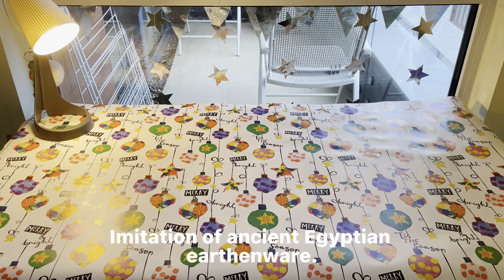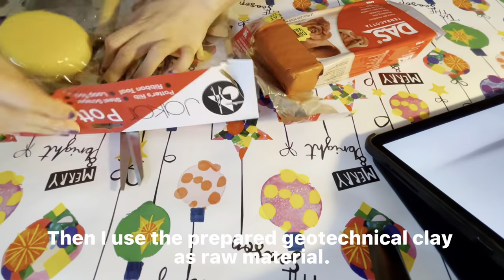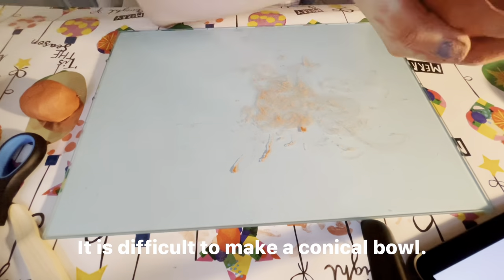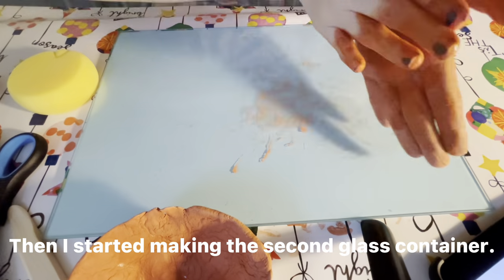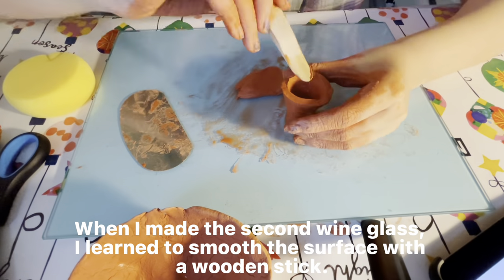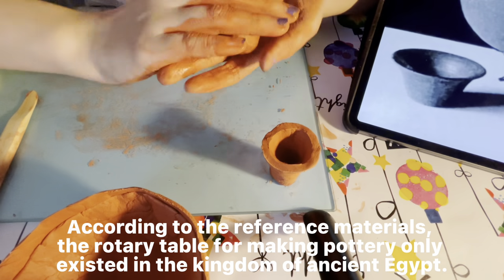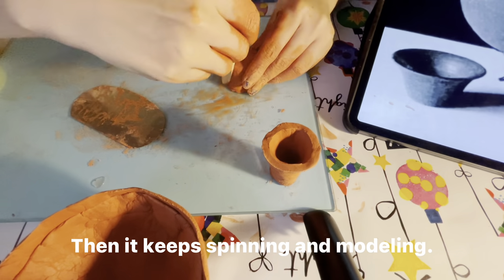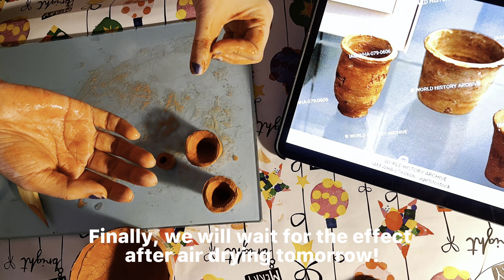Ideations & Development - Stage1